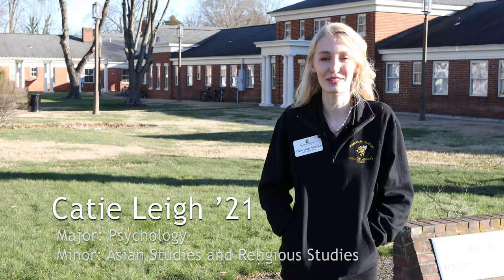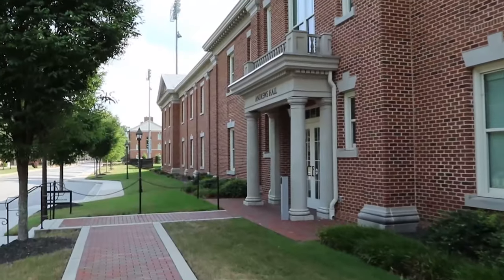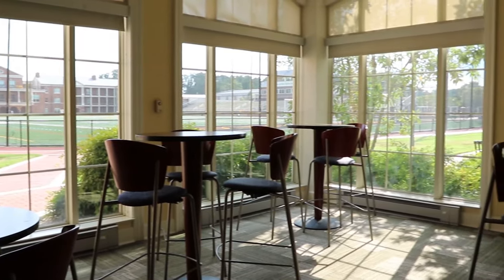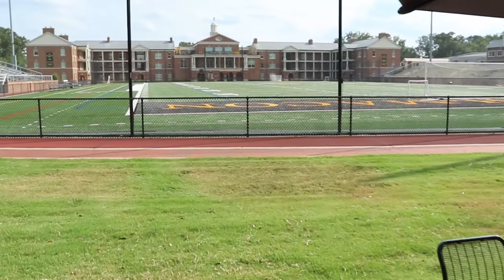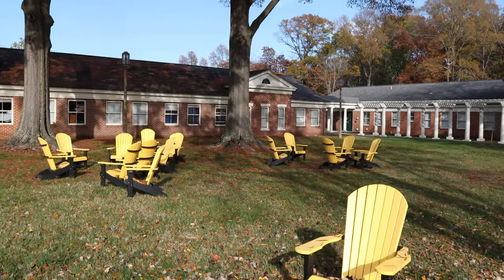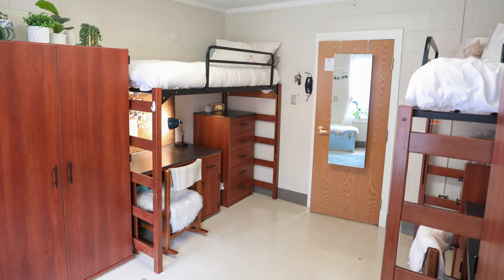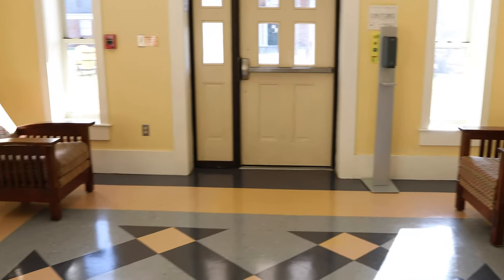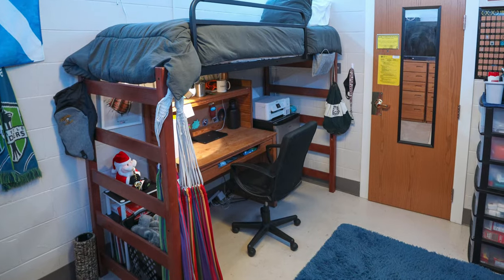New Student Housing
Take a look at the housing options available for freshman students at Randolph-Macon College.